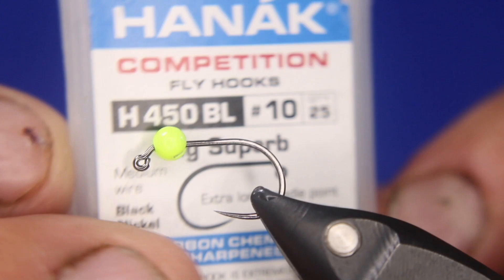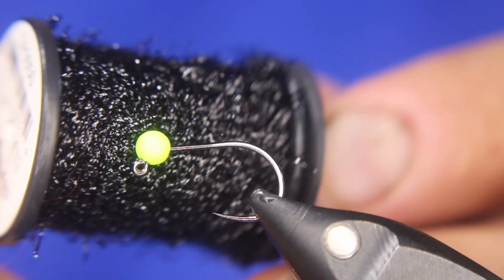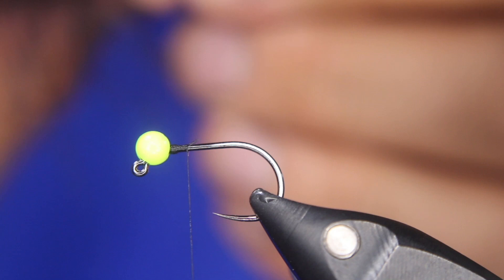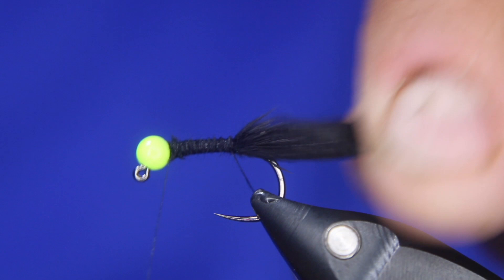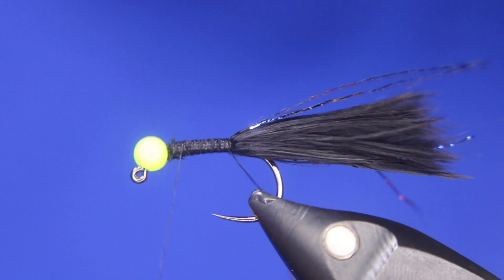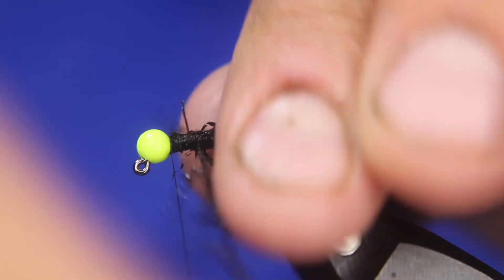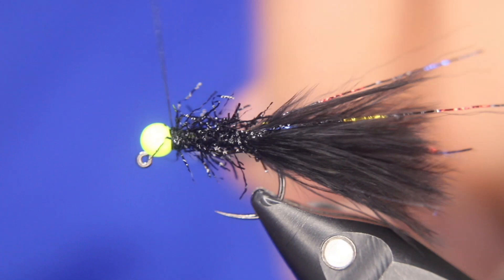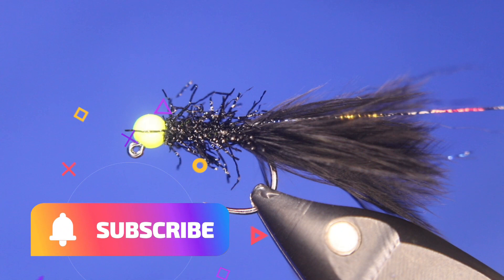The Vampire Leech Jig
LEECH MONTH

In today’s video, Rick (The FlyFish Fanatic)™ will be tying another Leech for the month of leeches. This one is a real Killer! Thanks to Todd Oishi for coming up with and sharing this pattern many years ago. Still one of my top producing stillwater leeches, ESPECIALLY under an indicator. .

Materials:
Thread- Semperfli NanoSilk
Hook- Hanak H450BL size 8-14
Tail- Hends Black Marabou
Flash- Semperfli Gaula & Red blend
Body- Semperfli Straggle String or Straggle legs in Black
Head- Tungsten Chartreuse Jig Head

Airflo/Ross Reel
Renomed Scissors